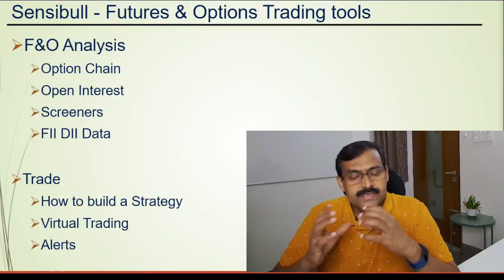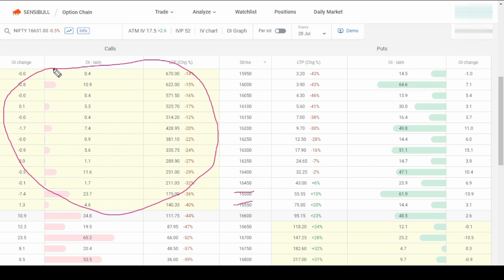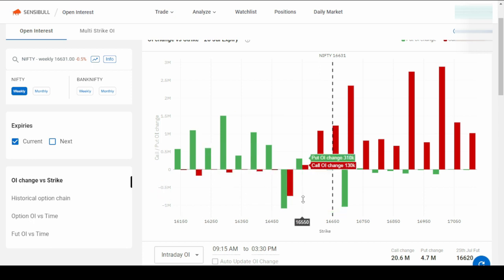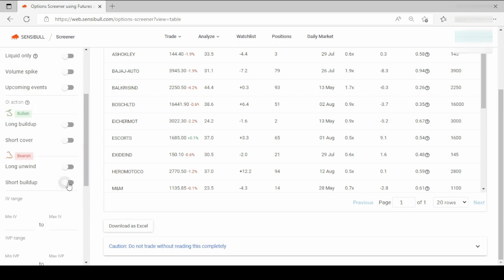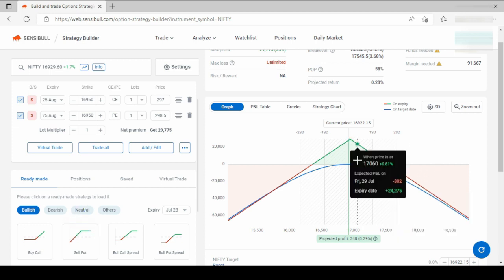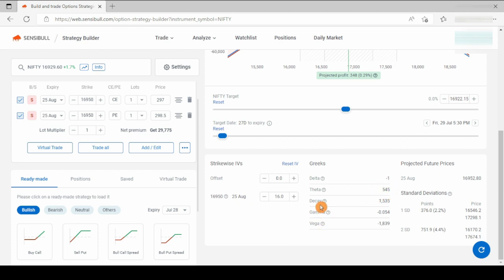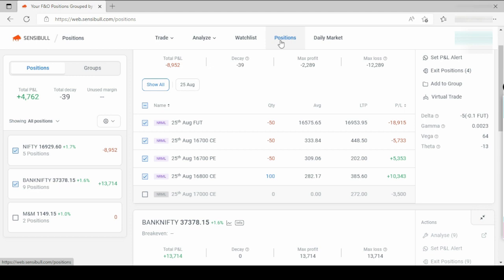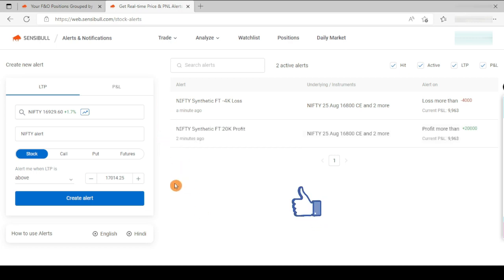Sensibull Option Trading Tool Tutorial | How to create & Track Option Strategies | Virtual Trading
It is important to have a Futures & Options trading tool to quickly design your strategies and trade and track them so that trader can focus on the actual trading. Such option trading tool offers several features to create strategy, trade, track and set alters etc.

While creating the strategy trader can decide how much is his/her maximum risk by analyzing the strategy and also can adjust the strategy based on his/her requirement.

Such tool is very useful especially for a far time trades.
This video explains how to use the Option trading tool ‘Sensibull’.
The most used features of Sensibull are demonstrated with live example
strategies.

00:00 Introduction
03:29 Option Chain
10:16 Open Interest
15:08 Screeners
17:25 FII DII Data
18:56 How to build a Strategy
34:18 Virtual Trading
35:53 Alerts
37:50 Summary/Conclusion